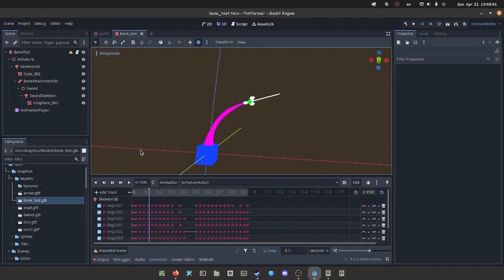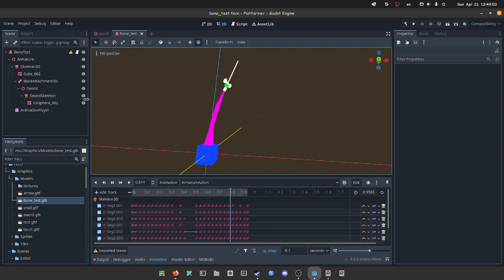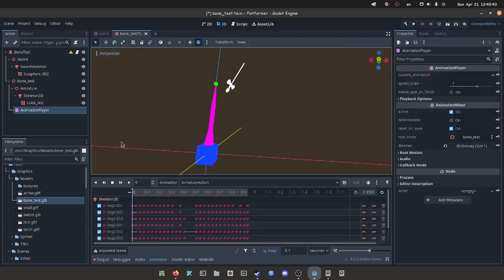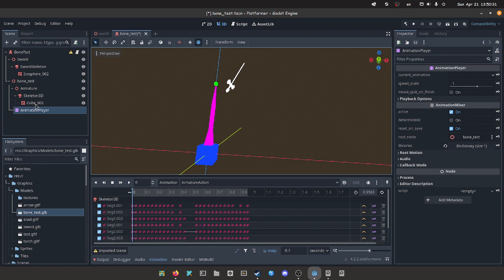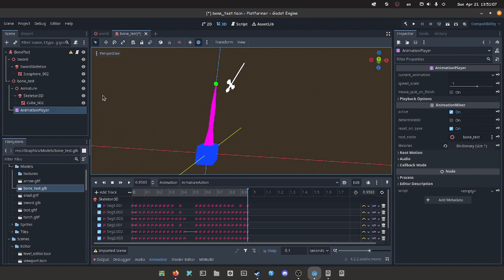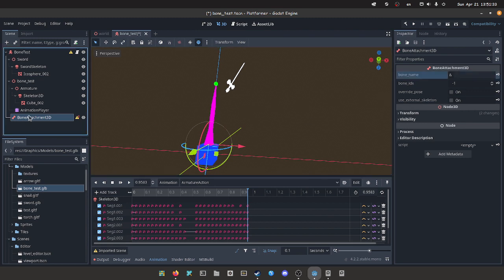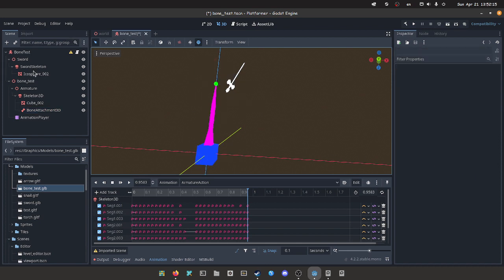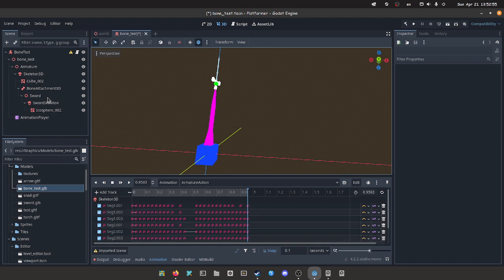How to import and modify model scenes in Godot 4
I had some issues changing things about the models, here's a small tutorial in case you run into the same problems.

I forgot to mention, if your model has an embedded texture and you do not want Godot to pull it out (to avoid tons of clutter), you need to change that setting in the Project Settings, Import Defaults tab on top, and then change the glTF embedded image handling setting in both the scene and animations importer. That's why you don't see any texture files in my file system where the model is located.

0:00 - Why
0:37 - How to import the model
2:25 - How to attach a different node3d to a bone on the model